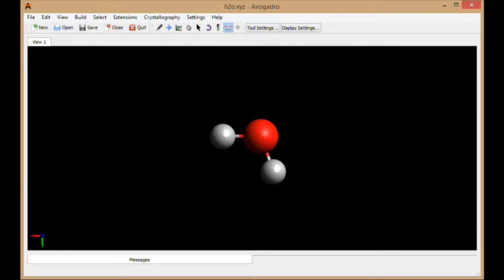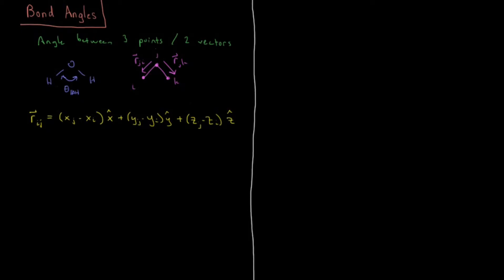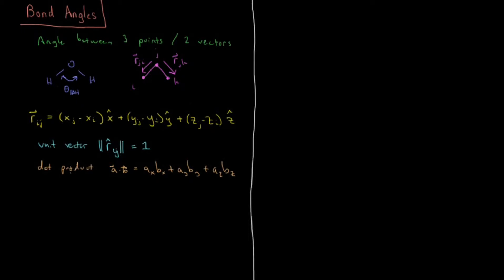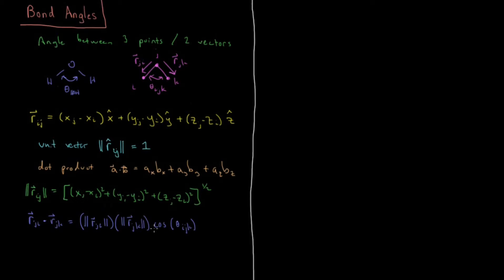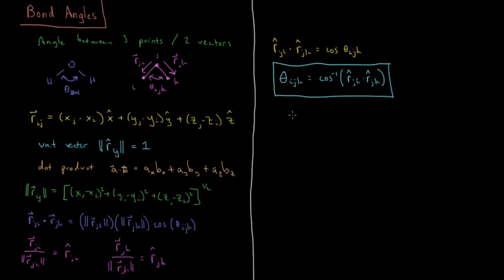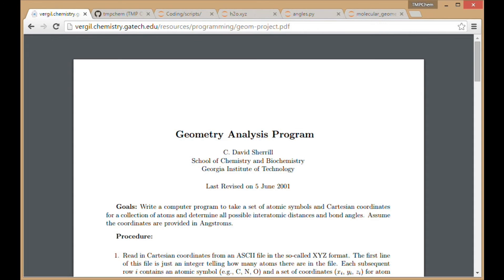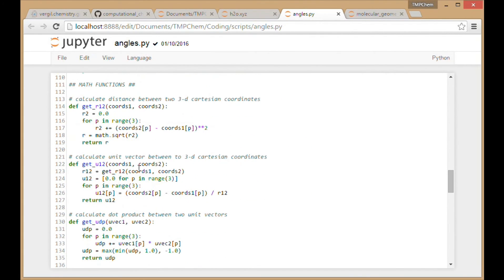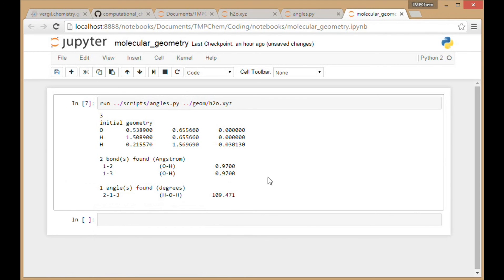Computational Chemistry 1.8 - Bond Angles (Old Version)